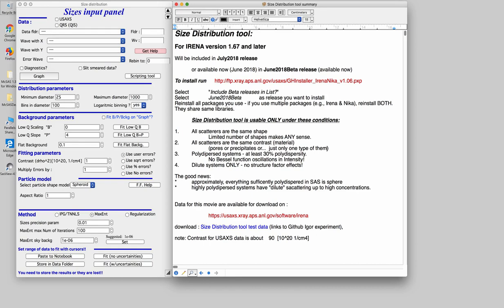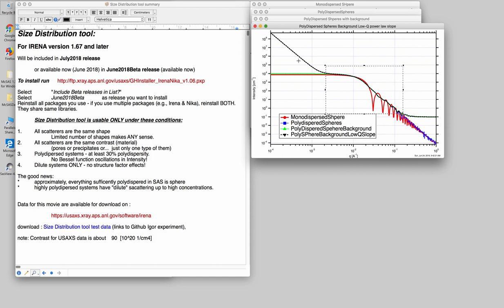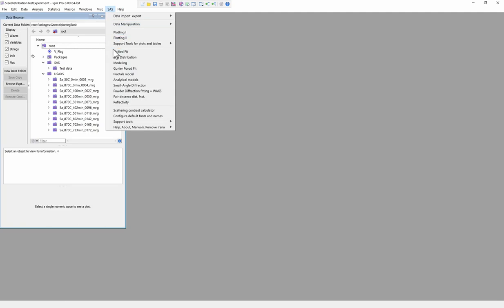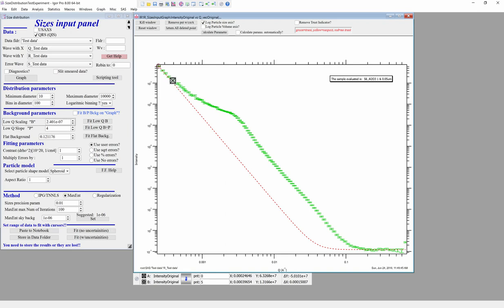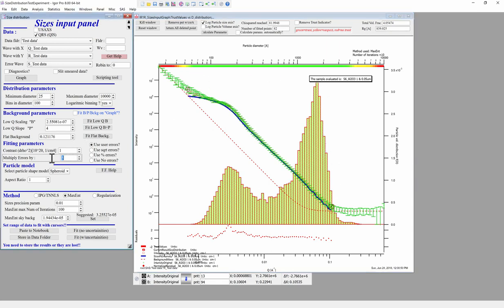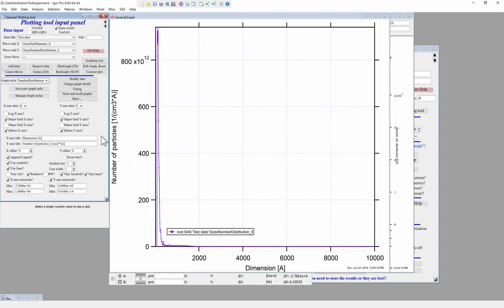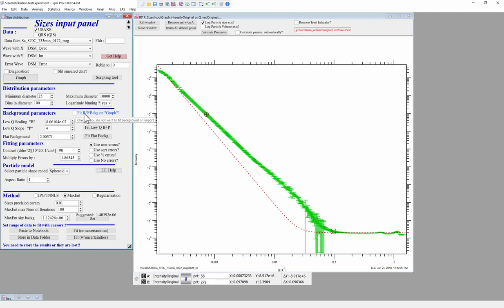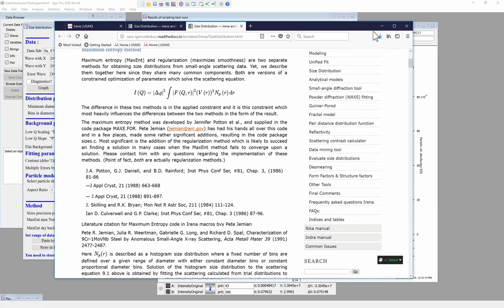Using Size Distribution Tool in Irena 1.67 and higher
This is How to movie for updated Size Distribution tool In Irena version 1.67 and higher. This tool can be used for analysis of small-angle scattering from one type of scatterers (same shape and material) in dilute limit.